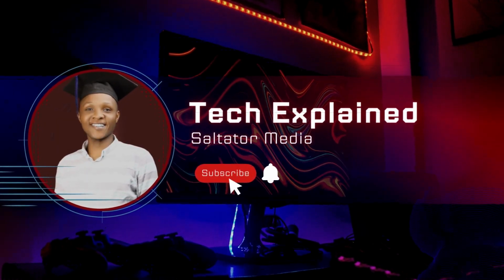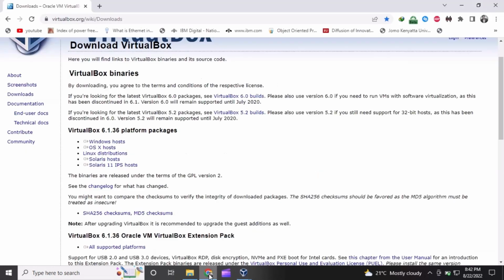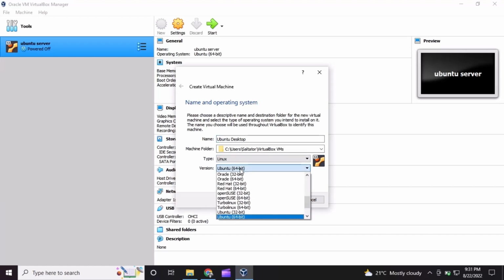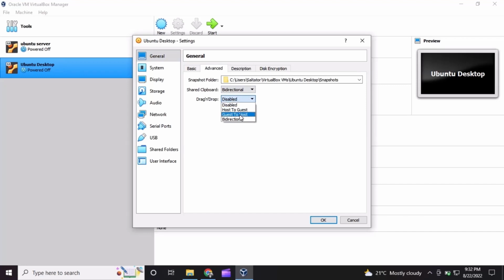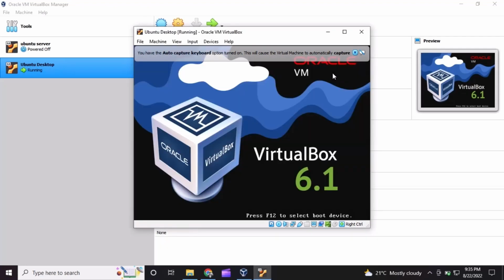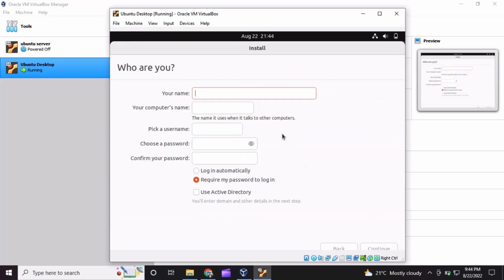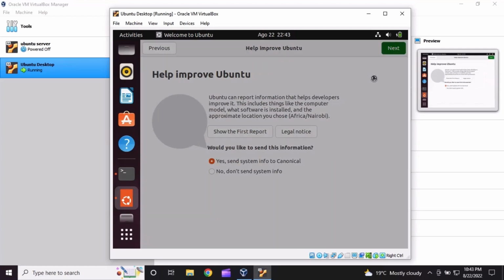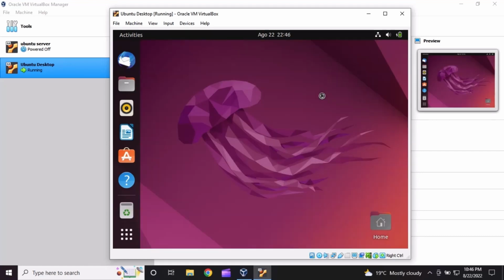How to Install Ubuntu 22.04 LTS on VirtualBox in Windows 10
I'll demonstrate how to install Ubuntu 22.04 LTS on Windows 10 in this video.
One of the most well-known Linux-based operating systems is Ubuntu. The most recent version of Ubuntu is 22.04. Another well-liked program for building virtual machines is VirtualBox, which runs on both Windows and Linux. The codename for Ubuntu 22.04 is "Bionic Beaver." Ubuntu is an open-sourced, Linux-based operating system  .
GNOME (GNU Network Object Model Environment, pronounced gah-NOHM), a graphical user interface (GUI) and collection of desktop programs for Linux, is used by Ubuntu's default installation. GNOME, which is akin to the Windows desktop interface, was created to make Linux simple to use for non-programmers.